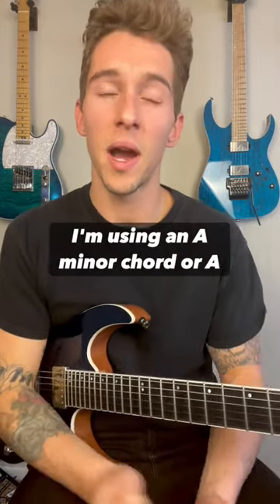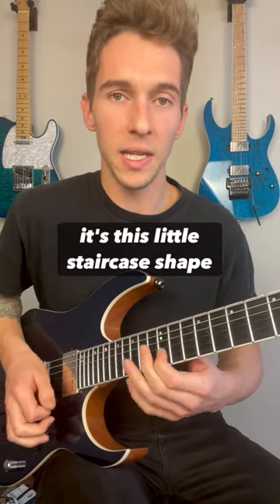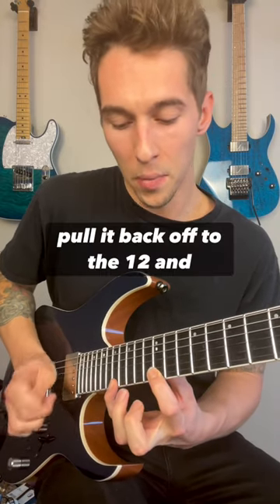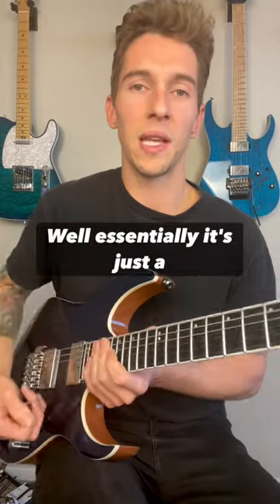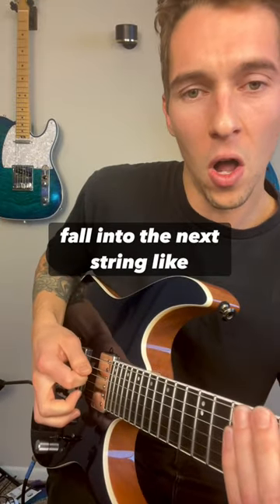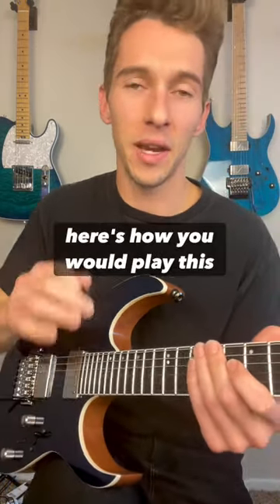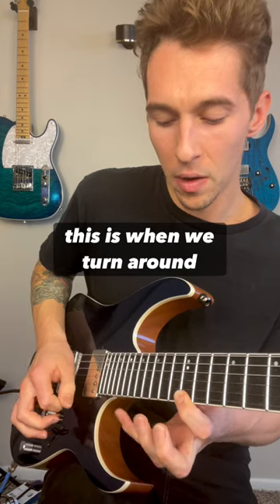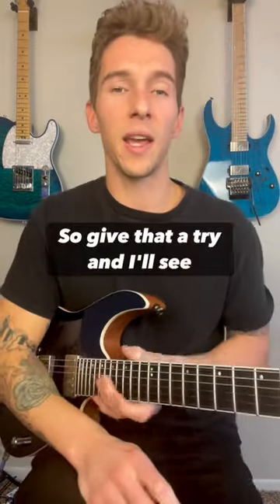Minor chord arpeggio sweep picking shape guitar